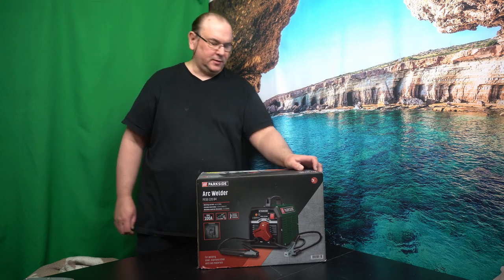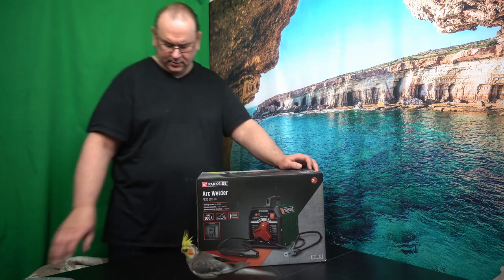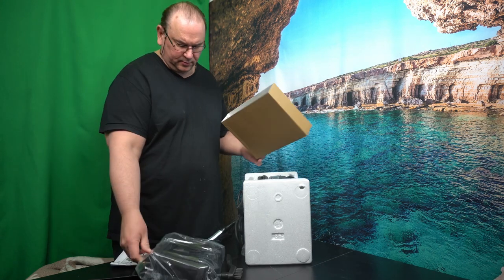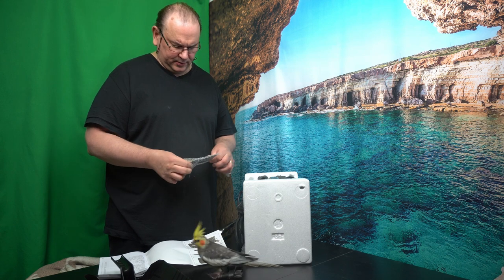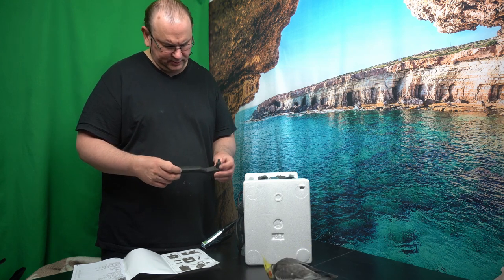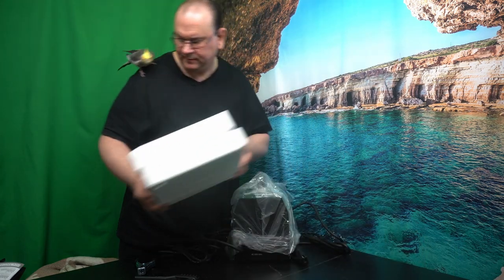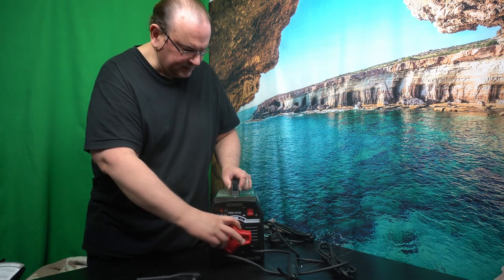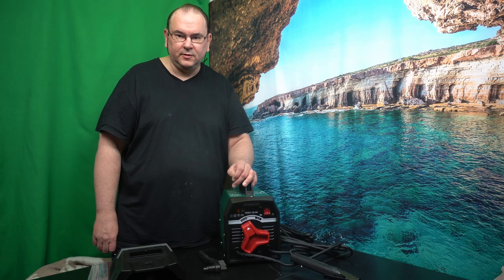Parkside Arc Welder PESG 120 B4 unboxing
Twitter TheTechRabbit
Instagram thetechrabbit